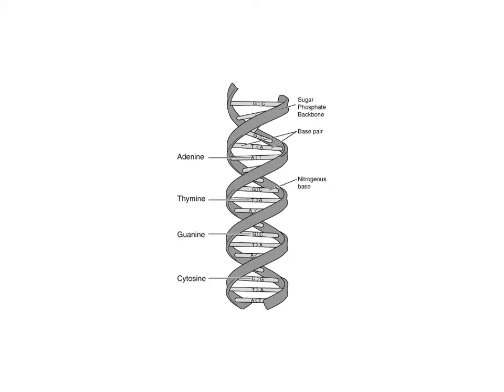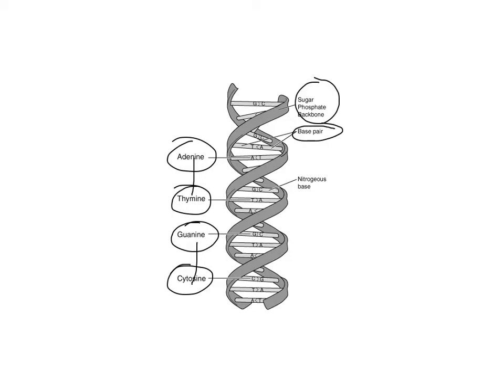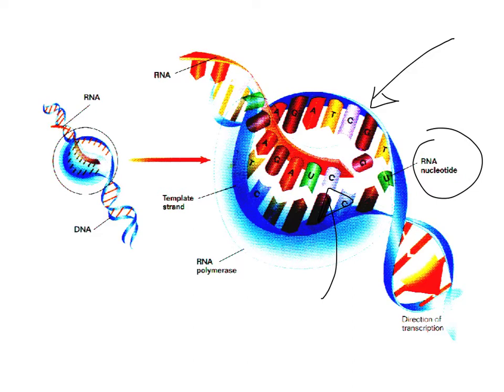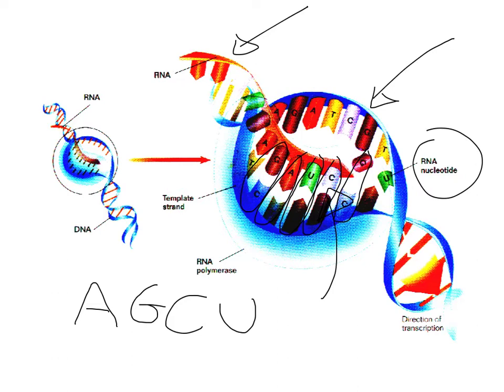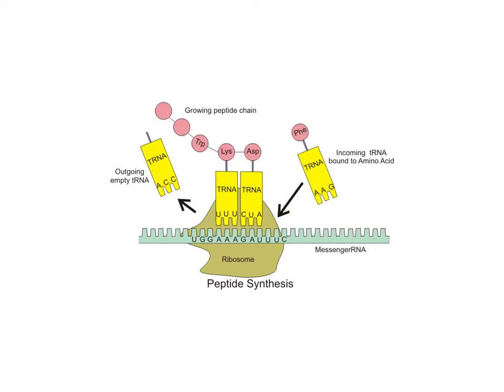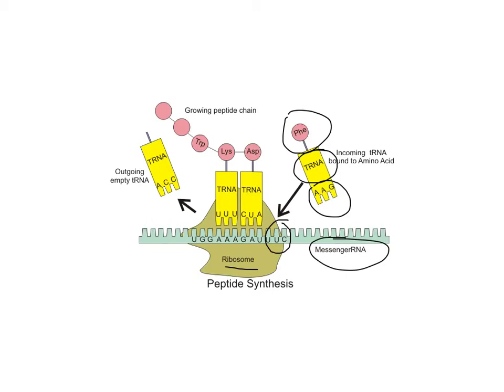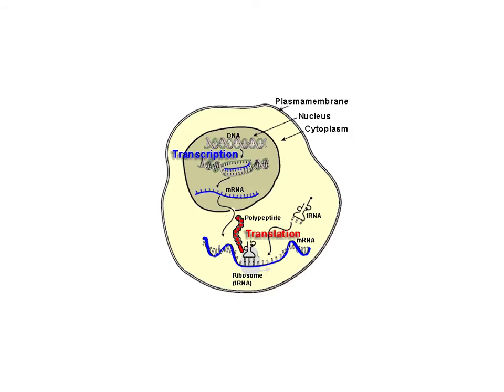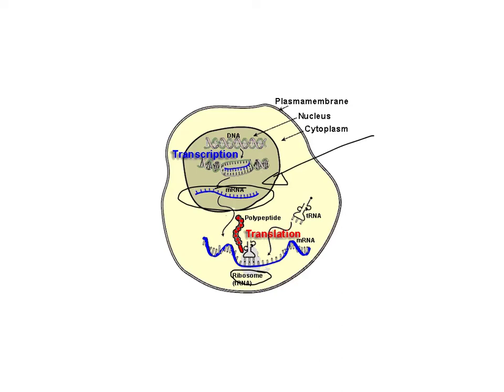DNA and protein synthesis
Protein synthesis